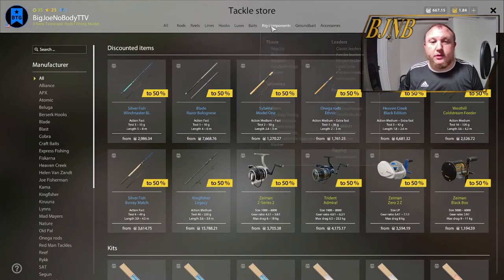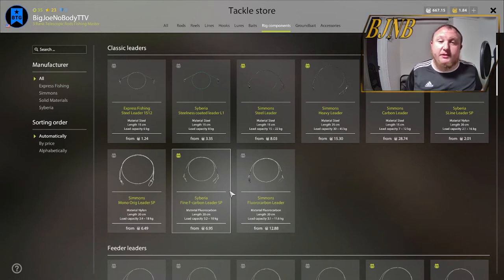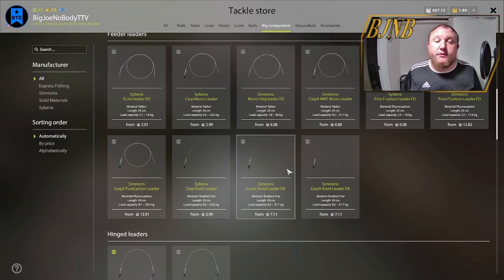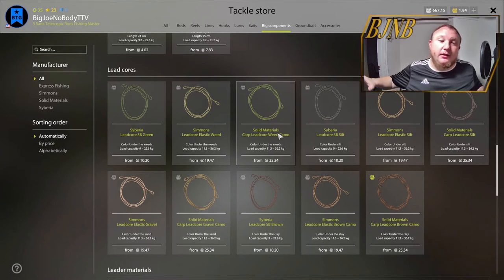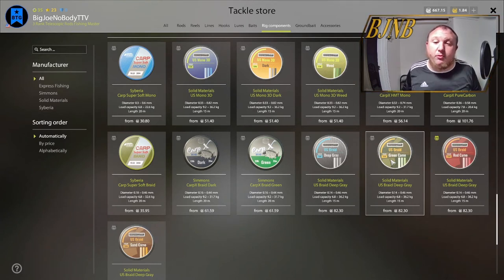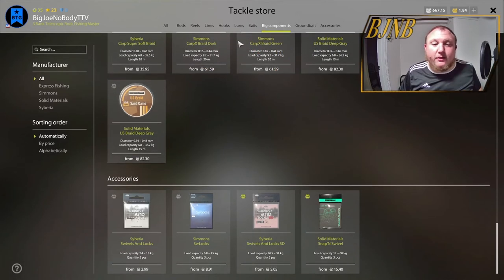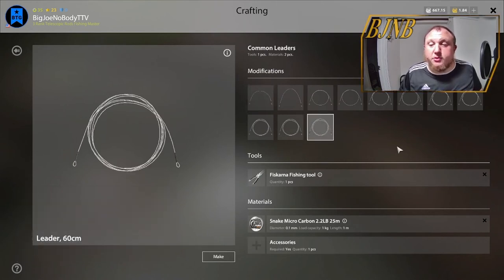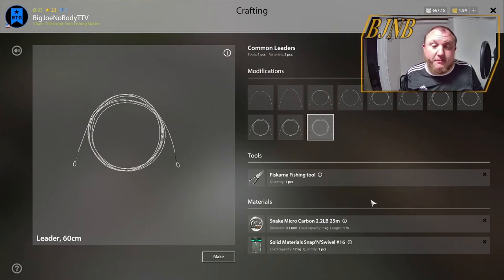2 Minute Tuesday - Russian Fishing 4 - Leaders - 2021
A basic cover of the various different leaders in the game both to purchase and craft. This is a high level overview. Hope it can clear up a few things.